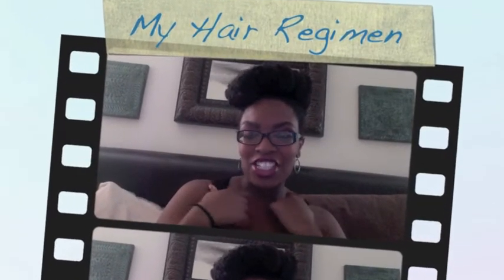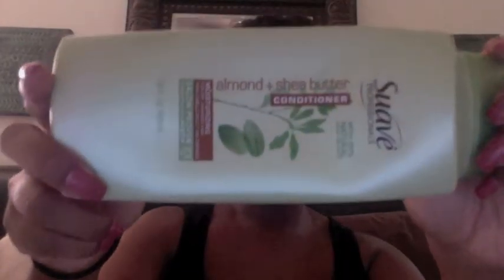My Hair Regimen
Here is my current hair regimen. You'll notice that I tend to keep things REAL simple. At least to me it's simple. :) Below you'll find more information on what I do daily, weekly, monthly and yearly to maintain my hair. I also listed other hair products I use that I forgot to mention in the video.

Daily:
I moisturize my hair by spraying on Jane Cater Revitalizing Leave In or water and sealing in that moisture with my oils.

Edited 12/13/13 - I no longer use the Jane Carter leave in but plain water or the Kimmaytube's leave in to moisture my hair daily.

Oils I currently use: grapeseed oil, avocado oil, olive oil, jojoba, coconut, carrot, and castor oil. Alot right? I change up the mixture every so often. I recently started adding lavender oil directly to my ends. LOVE IT!!

Nightly Routine:
I maintain any style using stretchy Goody bands. I always wear a satin bonnet to bed.

Leave Ins:
Suave Coconut Conditioner
Kimmaytube's leave In
Nunaat Leave in for Curly Hair
Shea Moisture Curl Milk
Giovanni Direct Leave In

Weekly:
I cowash weekly with one of the following conditioners:
Suave Coconut
V05 Shea Cashmere
Suave Almond and Shea Butter
Aussie Moist Conditioner
Garnier Triple Nutrition Conditioner

Styling Products:
Love all the products in the Shea Moisture Curl &Shine Kit
EcoStyler gel (prefer the olive oil)
Homemade Shea Butter cream
BioInfusion Curl Pomade
Edited 12/13/13 - I no longer use the Shea Moisture line but TGIN Butter Cream and twist and define cream

Monthly:
I deep condition monthly using the following recipe:
1/2 cup of conditioner
1/4 cup of honey (I said 1/2 cup in video ..that's too much)
1/4 cup of olive oil
1 package of a OORP

Sometimes I use lustrasilk cholesterol as part of a dc.

Shampoo:
Every other month, I wash my hair with one of following shampoos:
Shea Moisture Curl and Shine Shampoo
V05 Moisturizing Shampoo
V05 Clarifying Shampoo

Heat:
I only blow out my hair a few times a year. I always use a heat protectant before applying heat. (BioInfusion Shine Serum has been my go to)

Trims:
I do cut my splits ends at least twice a year.